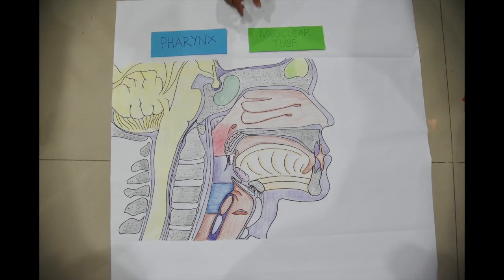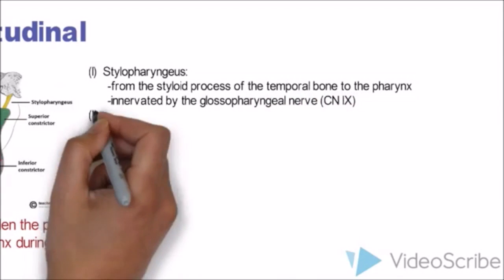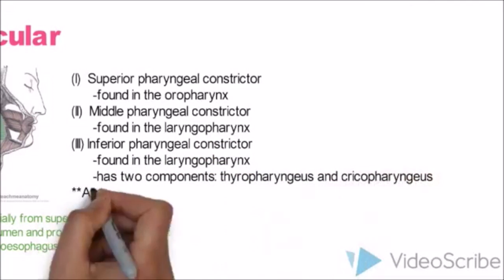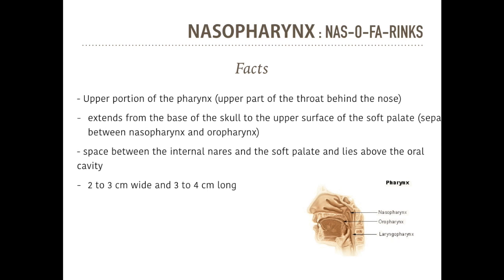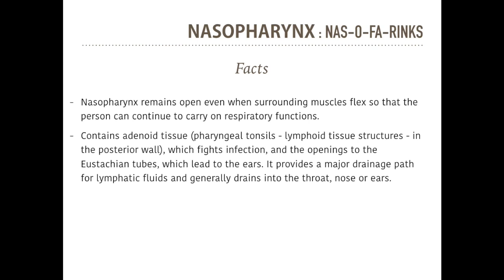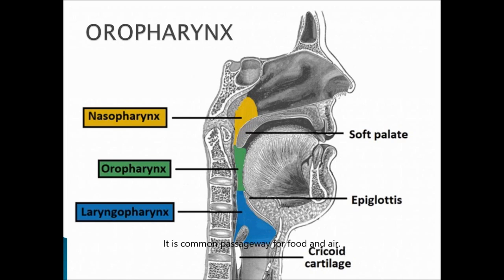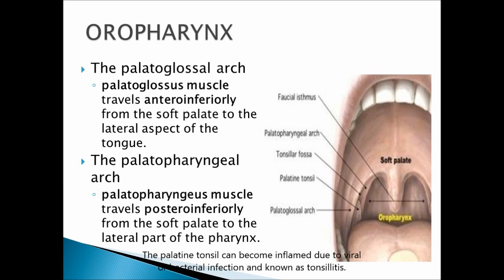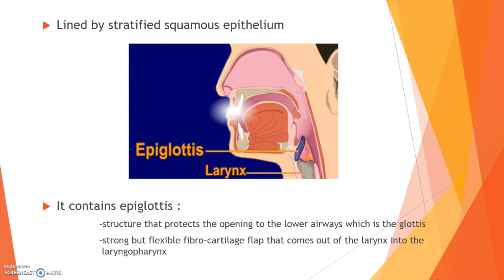Pharynx is a passageway between oral cavity & esophagus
Group members:
NAJIHAH BINTI HAROON
NURFARAHIN BINTI ANUAR
NUR WAHIDAH BINTI HASSAN
YOW KAI XIN
LUI JIN YAO